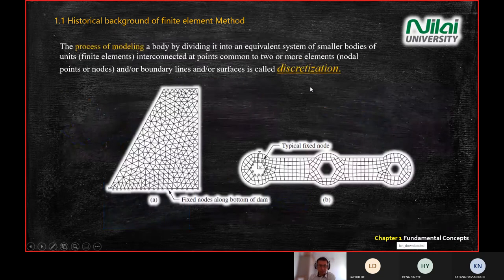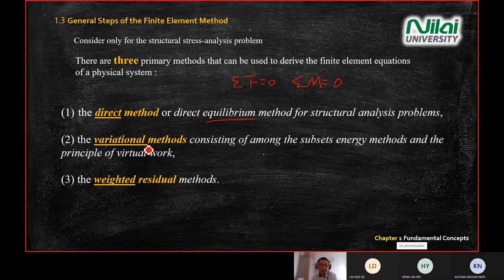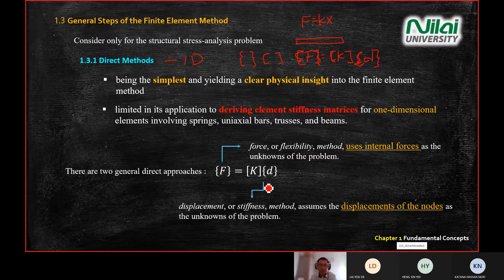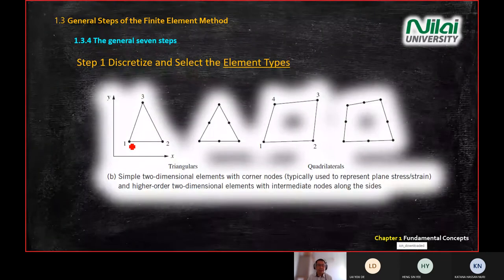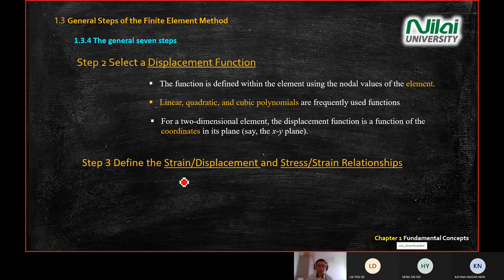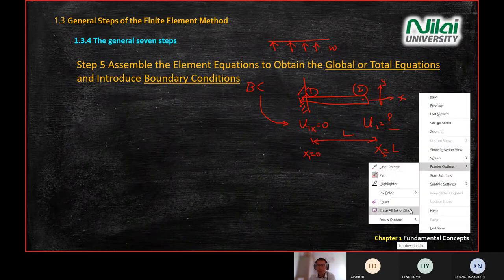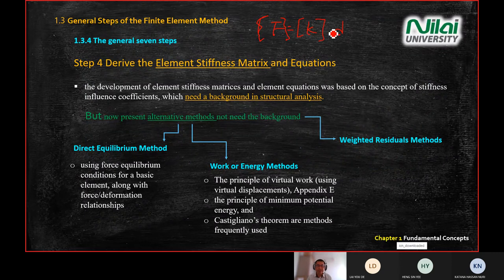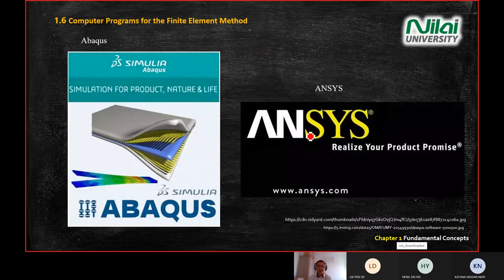Finite Element Analysis Chapter1 b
Fundamental Concepts